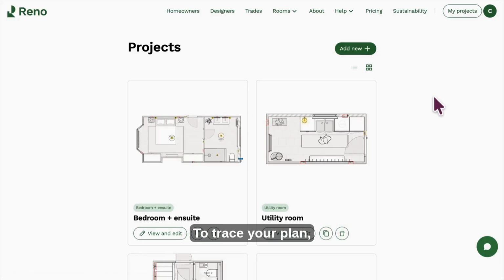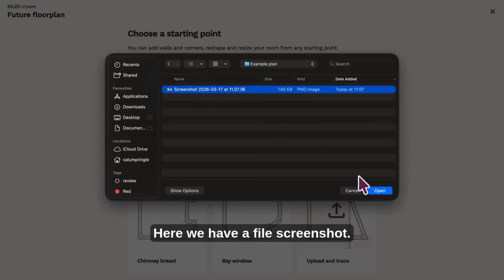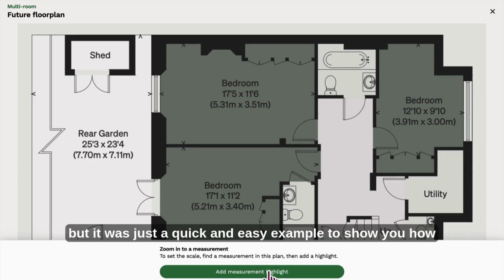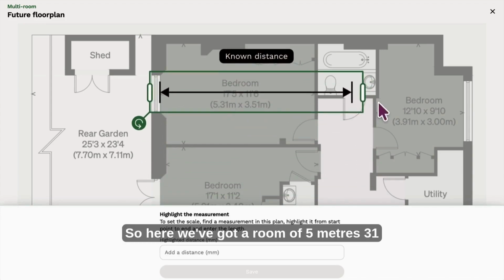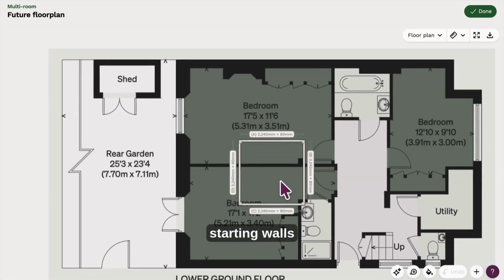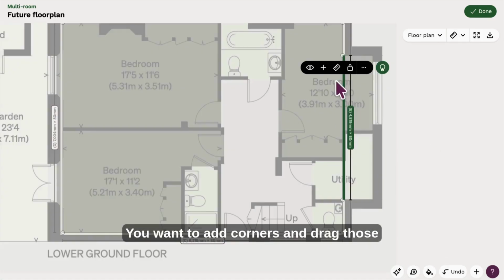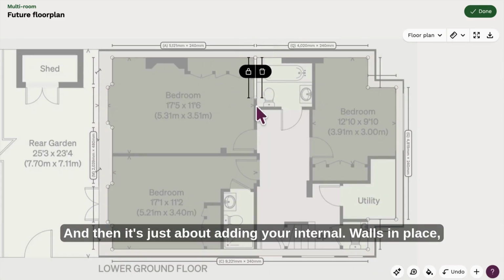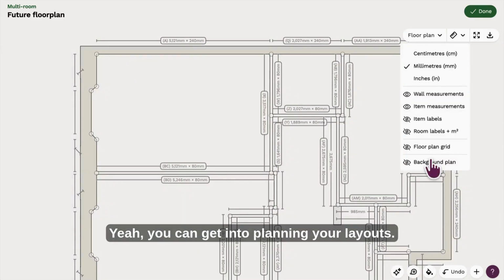How to upload and trace a plan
If you've already got a plan from an architect or you're already thinking ahead from estate agent plans, you can upload those and trace them in Reno to get started with your detailed planning, faster!

Upload any PDF or image, draw in your walls etc and your plan will be carved up in to rooms where you can add your furniture, fixtures and fittings, specify wall decor in your elevations from skirting to coving, paint colours, panelling and so on!